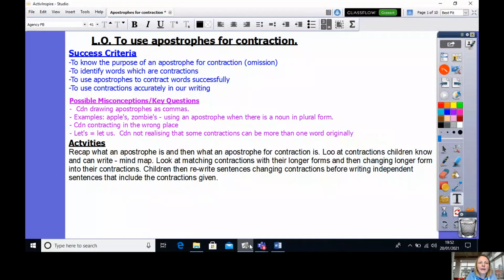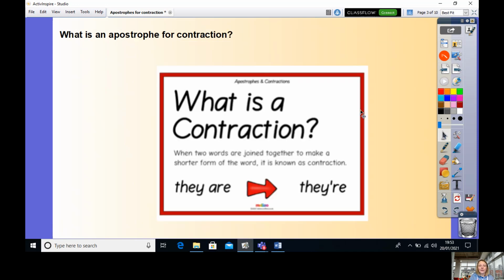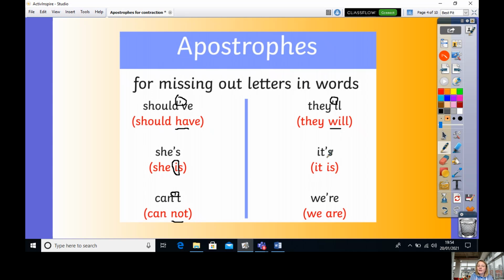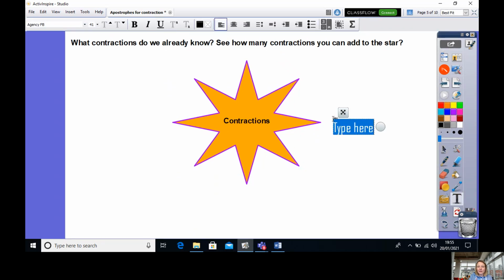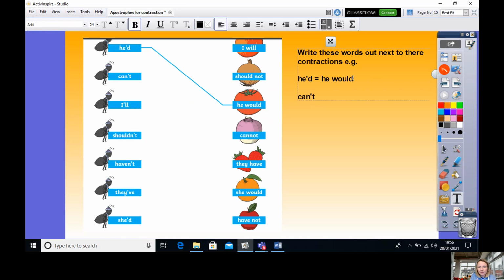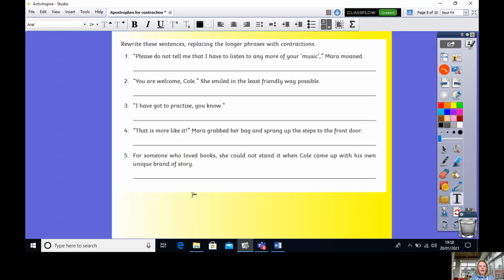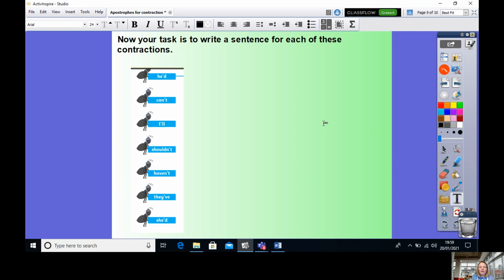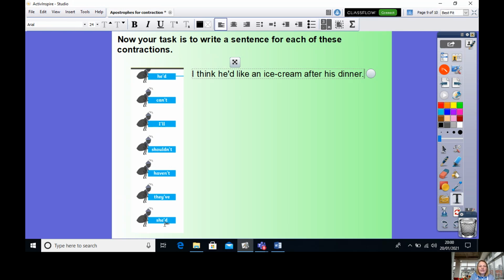English Tuesday 26th January